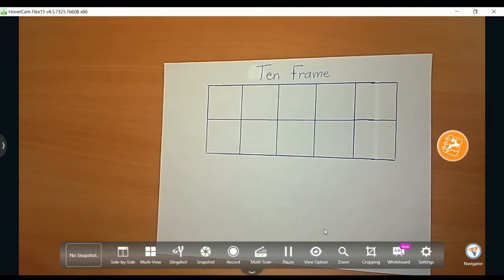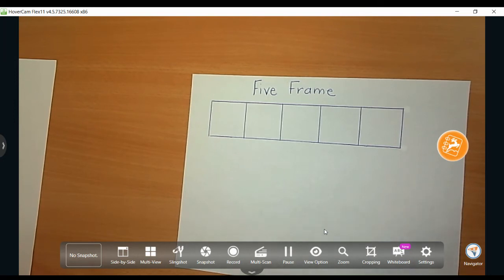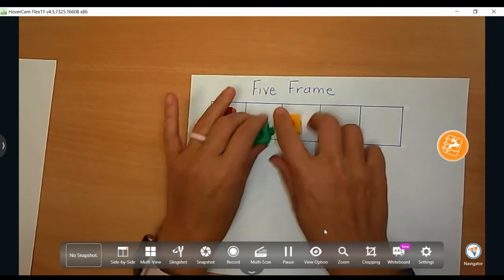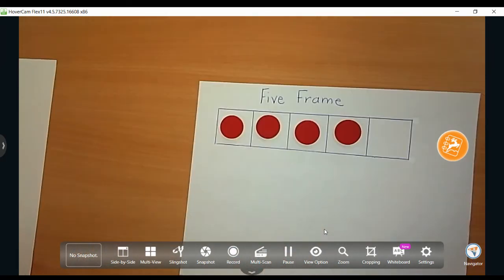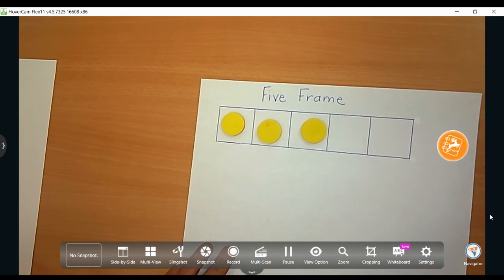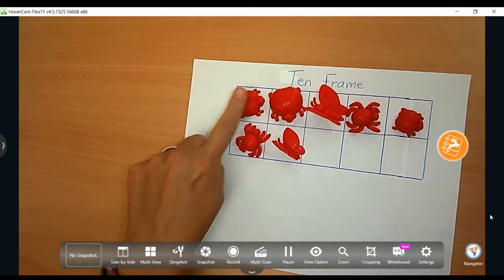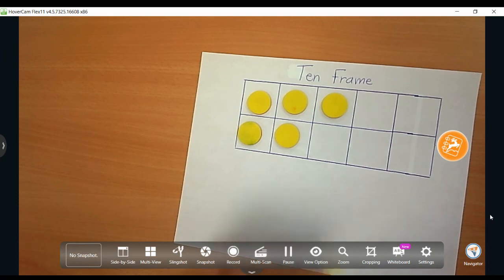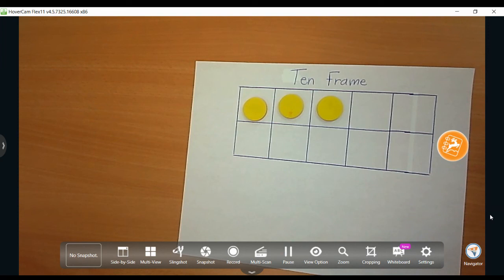Addition and Subtraction with the 5 and 10 Frame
Use a 5 and 10 frame to add and subtract within 5 and 10.